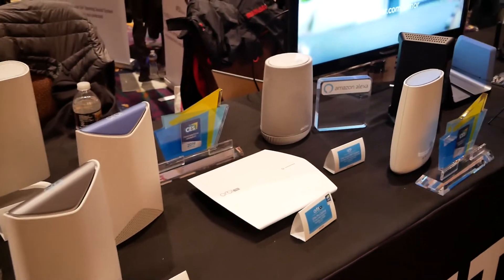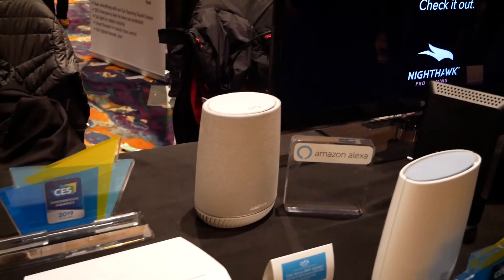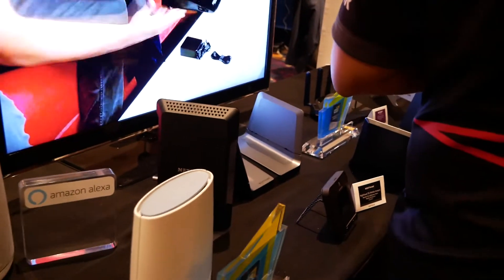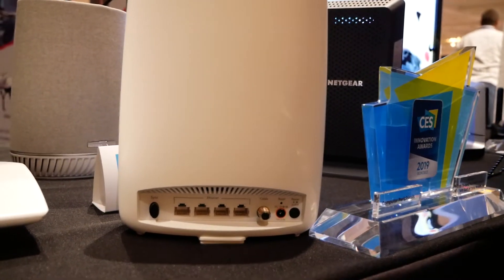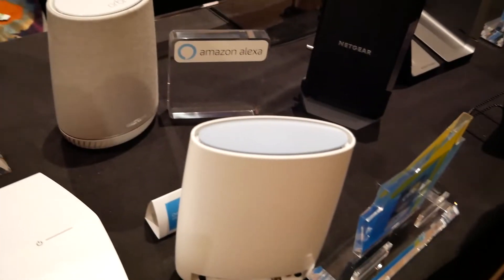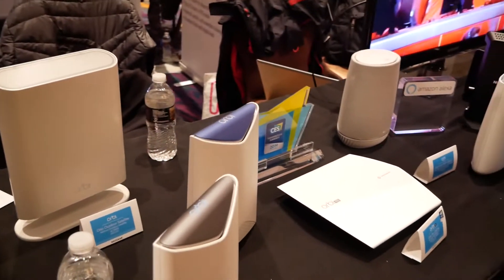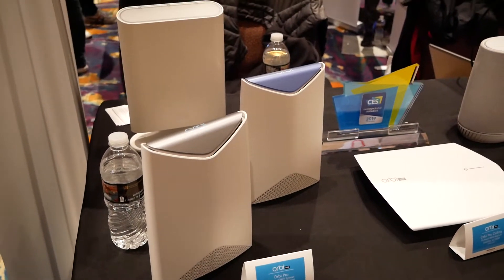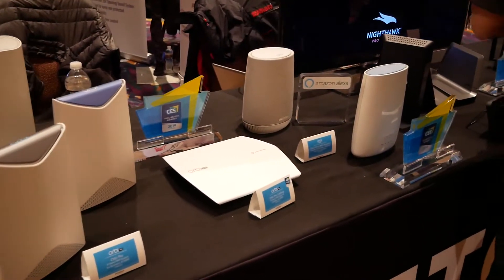Netgear at CES 2019: The latest in Orbi Mesh Networking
New for 2019 will be an Alexa-enabled Orbi node with Harman/Kardan audio. Also available will be the new Cable Orbi, for users who'd like to consolidate their networking equipment while still running an Orbi mesh network.